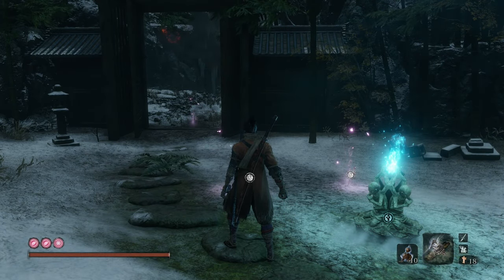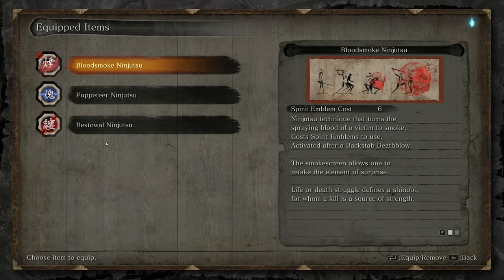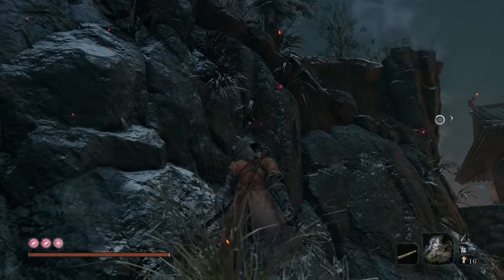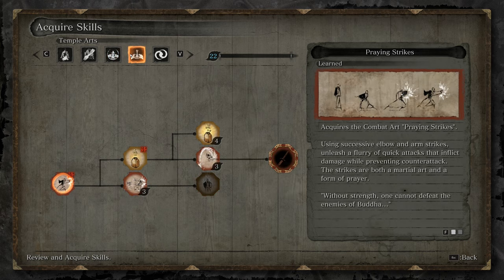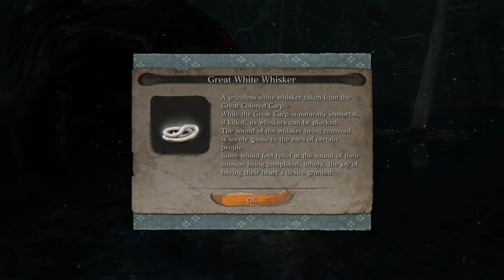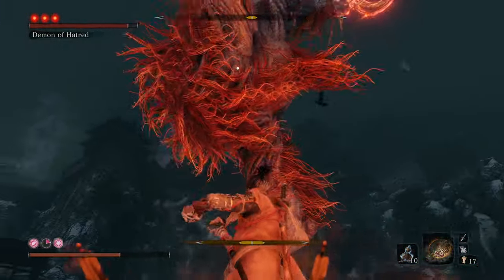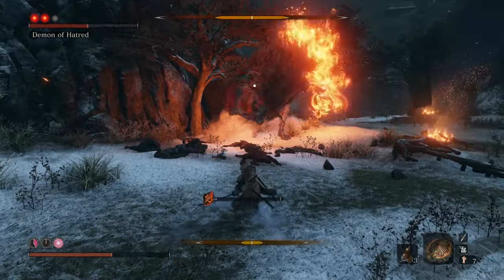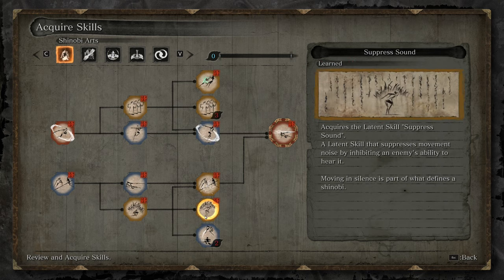Sekiro: Shadows Die Twice || Let's Play Part 31 || Blind || PC || Having a Dark Souls moment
Hello!

I am MelonBattery. Welcome to my let's play channel where I play games I find interesting off-stream.

We are gonna have some fun with the a playthrough of Sekiro:Shadows die twice. So let's see what this shinobi souls-style game has in store for us, in this dark-fantasy world of Japan where our hero is on a dangerous mission. Let's experience the rage and salt in this award winning game.

Sekiro: Shadows Die Twice is an action-adventure game developed by FromSoftware and published by Activision. The game follows a shinobi known as Sekiro as he attempts to take revenge on a samurai clan who attacked him and kidnapped his lord. It was released for Microsoft Windows, PlayStation 4, and Xbox One in March 2019 and for Stadia in October 2020. - Wikipedia

Gameplay is focused on stealth, exploration, and combat, with a particular emphasis on boss battles. The game takes place in a fictionalized Japan set during the Sengoku period and makes strong references to Buddhist mythology and philosophy. While creating the game, lead director Hidetaka Miyazaki wanted to create a new intellectual property that marked a departure from the Souls series of games also made by FromSoftware, and looked to series such as The Mysterious Murasame Castle and Tenchu for inspiration. - Wikipedia

Sekiro was praised by critics, complimenting its gameplay and setting and compared it to the Souls games, although opinions on its difficulty were mixed. It was nominated for various awards and won several, including The Game Award for Game of the Year. The game sold over five million copies by July 2020. A free update adding new features to the game, such as a boss rush game mode, was released in October 2020. - Wikipedia

Sekiro: Shadows Die Twice is an action-adventure game played from a third-person view. Compared to FromSoftware's own Souls series, the game features fewer role-playing elements, lacking character creation and the ability to level up a variety of stats, as well as having no multiplayer elements. It does, however, include gear upgrading, a skill tree, and limited ability customization. Rather than attacking to whittle an enemy's health points, combat in Sekiro revolves around using a katana to attack their posture and balance instead, which eventually leads to an opening that allows for a single killing blow. - Wikipedia

The game also features stealth elements, allowing players to immediately eliminate some enemies if they can get in range undetected. In addition, the player character can use various tools to assist with combat and exploration, such as a grappling hook. If the player character dies, they have the option of being revived on the spot if they have resurrection power, which is restored by defeating enemies, instead of respawning at earlier checkpoints. - Wikipedia

There is also a second YouTube channel where I upload montages and highlights from my stream, MelonBattery Official.

SEO magic
The player will be taken through a beautifully scary, suspense, dark, and yet emotional journey deep into this chaotic and surreal world. With actionpacked encounters and a deep story, the players will be able to interact with characters and grow stronger with magic, fighting, weapons, and items.

Let us explore this wonderful world where the music is almost asmr like, where we travel through an old town road looking for a baby shark, wolf, drake, fox, beast, flamingo, queen star, and unspeakable memes and funny videos. Watch as we game through this perfect star series of borderlands, which holds a critical role in gaming, to the endgame where we will be the avengers of justice and with a swift lazarbeam and careful study we trump our enemies by yelling die pie at our enemies that could all be named things like dobrik mark billie eilish david dobrik joe rogan james charles shane dawson ariana grande jake paul taylor swift post malone eminem john oliver seth meyers trevor noah, which could all be classified as celebrities that could be voice actors in video games in the future.